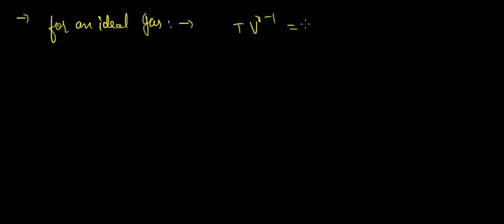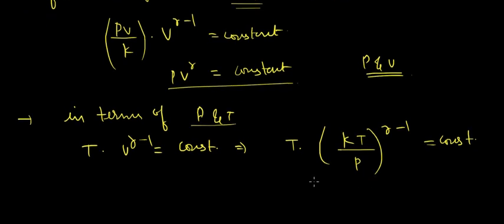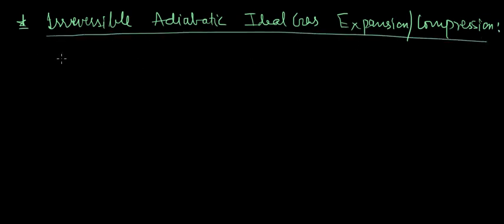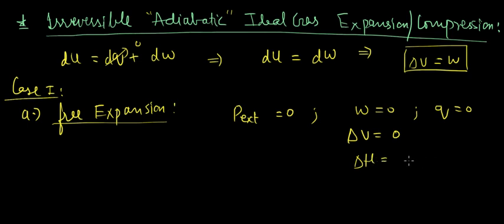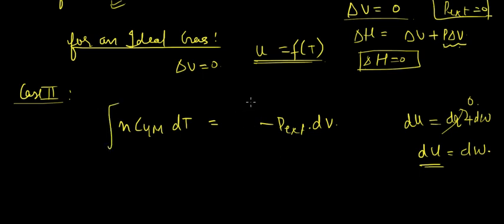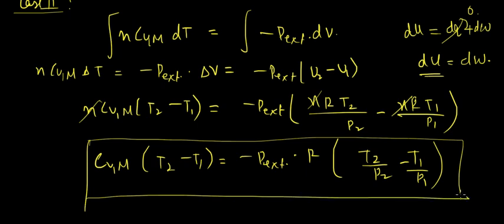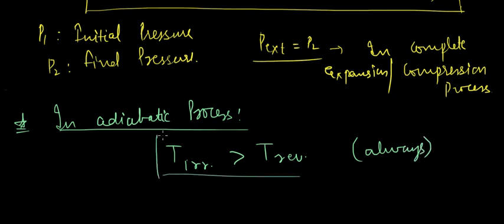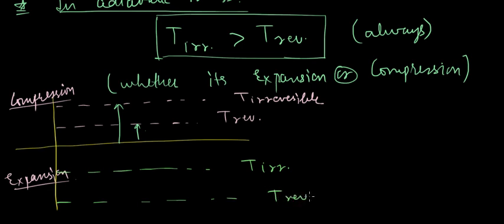76. Adiabatic Process Part 3